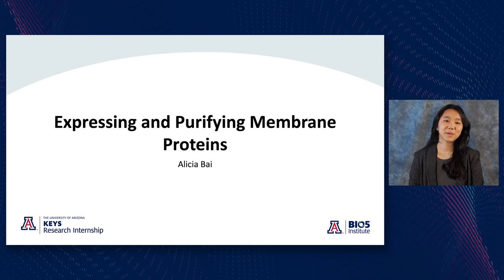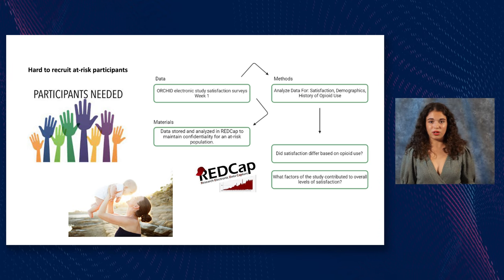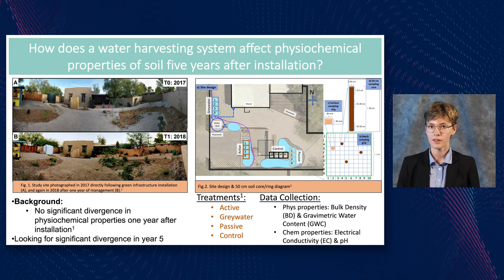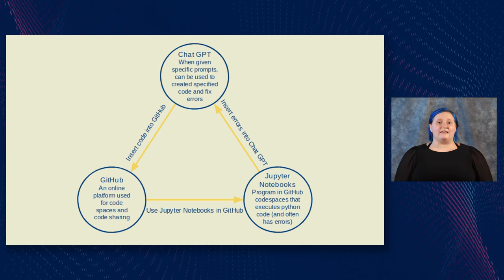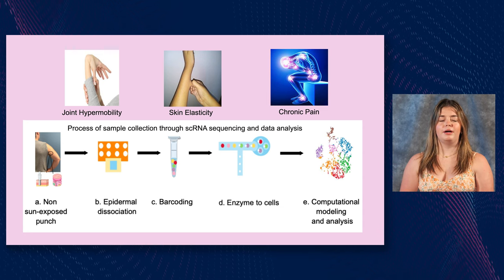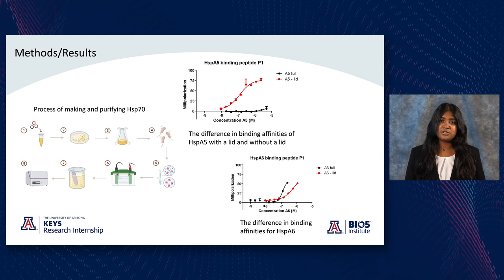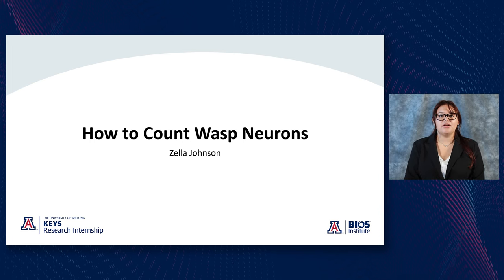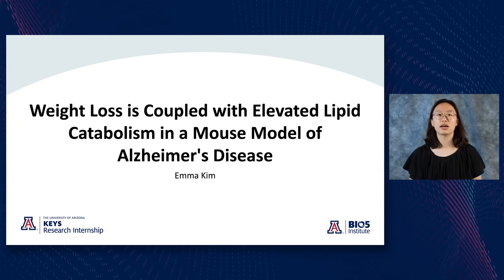2023 KEYS SLAM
Welcome to the 2023 KEYS Slam. KEYS interns have presented the research they have conducted this summer under the mentorship of their individual labs for 2 mins each. Please explore the 2023 KEYS abstract booklet to read about the variety of research projects that our intern's have participated in during the 2023 KEYS Research Internship.

We hope you enjoy watching their presentation videos to learn more about their specific project and what they experienced as a 2023 KEYS intern.

00:00:00 - Intro
00:00:26 - Alicia Bai
00:02:19 - Adam Bedeir
00:04:25 - Lydia Behr
00:06:17 - Madeleine Berry
00:08:05 - Mazzy Bertram
00:09:58 - Diya Bhattacharya
00:11:46 - Kya Bruckner
00:13:08 - Micah Burt
00:14:31 - Sophia Chen
00:16:21 - Annabel Close
00:18:07 - Syriana Coronado
00:19:18 - Sahasrakshi Dasika
00:21:33 - George Diaz
00:23:09 - Lillian Dobbins
00:25:07 - Ellie Dorland
00:26:57 - Andrew Du
00:28:26 - Catherine Dunn
00:30:23 - Leo Edgin
00:32:27 - Emma Edwards
00:34:04 - Cameron Emens
00:35:45 - Swanuja Godasi
00:37:55 - Atharva Goel
00:39:57 - Julian Guerrero Teyechea
00:41:34 - Shreya Guggilla
00:43:37 - Ella Harris
00:45:46 - Sam Hershey
00:47:35 - Gina Horner
00:49:28 - Edwige Ishimwe
00:51:20 - Zella Johnson
00:53:33 - Elysa Kan
00:55:40 - Andrew Kang
00:57:36 - Alyssa Kanies
00:59:12 - Emma Kim
01:01:11 - Jacquelyn Kinman
01:02:57 - Katherine Lam
01:04:39 - Trinity Le
01:06:34 - Larissa Limesand
01:08:08 - Chanae Lopez
01:09:28 - Adrian Matzkin
01:10:53 - Riya Nalla
01:12:14 - Riya Nannapaneni
01:14:17 - Bernardo Navarro
01:16:22 - Larissa Navarro
01:17:57 - Ayanle Noor
01:20:27 - Lauren Pfaff
01:22:24 - Charisse Qin
01:24:50 - Sophie Richard
01:26:23 - Sabrina Russell
01:28:07 - Arwen Showman
01:29:35 - Nyreek Thompson
01:31:15 - Christopher Ungaro
01:34:09 - Avery-Shalom Valencia
01:36:08 - Sri Varun Vungutur
01:38:27 - Zachary Wang
01:40:37 - Jake Weiss
01:42:26 - Outro

*Special Thanks to our Principal Investigators and Lab Mentors:*

*Follow the BIO5 Institute’s KEYS Research Internship:*

*The BIO5 Institute:*

The BIO5 Institute connects and mobilizes hundreds of world-class plant, animal, and human bioscientists, engineers, physicians, and computational researchers to develop creative solutions for complex challenges such as disease, hunger, water and food safety, and other health issues facing Arizona. BIO5 initiatives and projects are carefully chosen to align with areas of state and national need and for which University of Arizona faculty already have significant expertise.

*Land Acknowledgement:*

We respectfully acknowledge the University of Arizona is on the land and territories of Indigenous peoples. Today, Arizona is home to 22 federally recognized tribes, with Tucson being home to the O’odham and the Yaqui. Committed to diversity and inclusion, the University strives to build sustainable relationships with sovereign Native Nations and Indigenous communities through education offerings, partnerships, and community service.